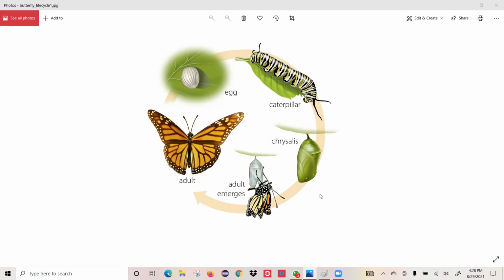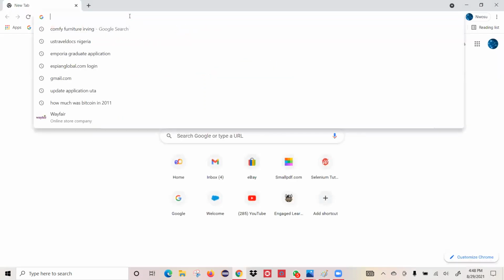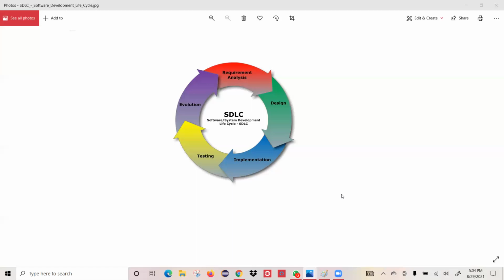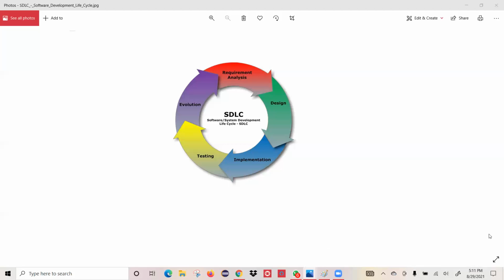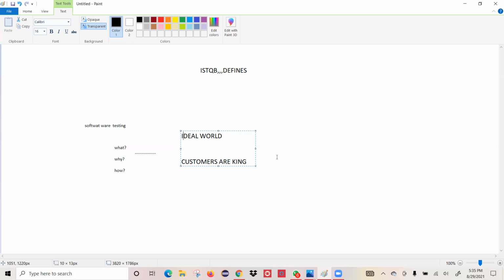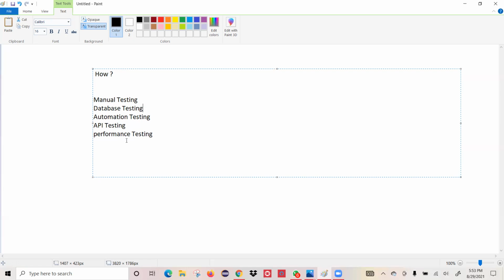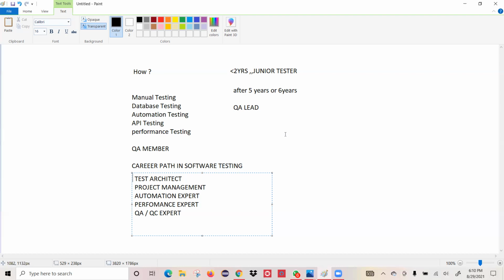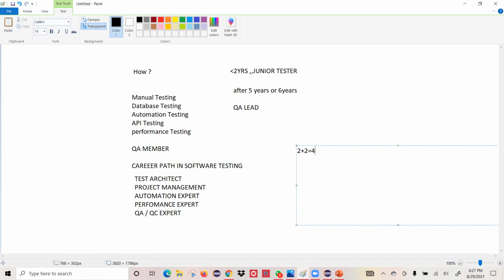Introduction to Software Testing